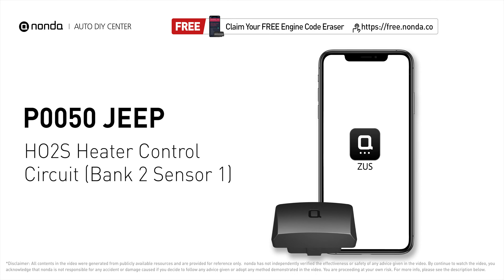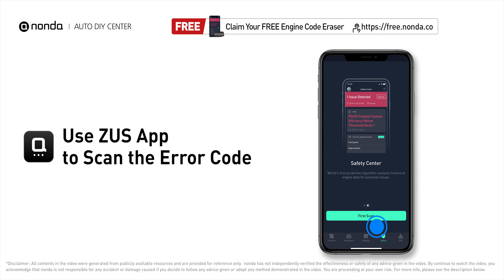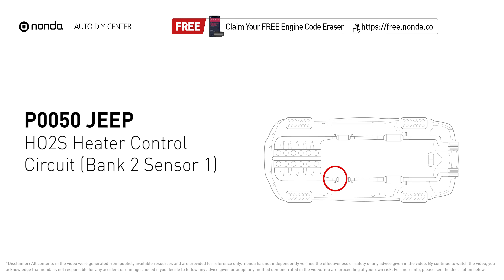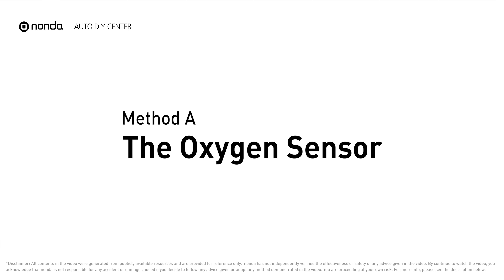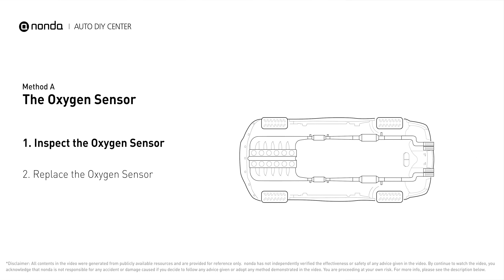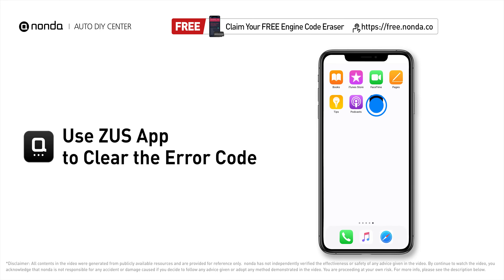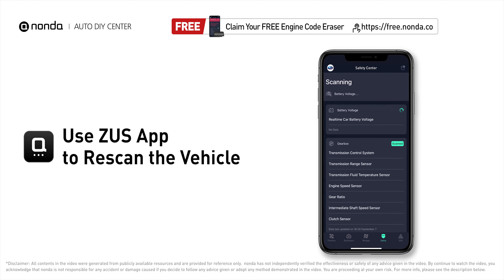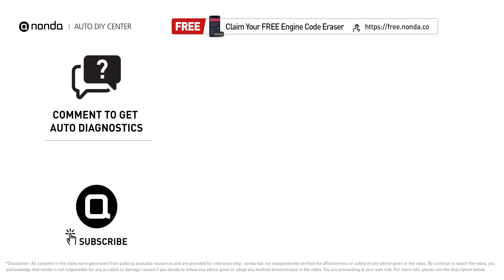How to Fix JEEP P0050 Engine Code in 2 Minutes [1 DIY Method / Only $19.37]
Claim your FREE engine code eraser

This video shows you How to Fix Engine Code JEEP P0050 in the easiest, quickest, and cheapest way. 1 practical solution to fix the JEEP P0050 error code. 1 simple DIY solution to repair JEEP P0050.

Engine Code JEEP P0050: HO2S Heater Control Circuit (Bank 2 Sensor 1). This code may be triggered, when your vehicle’s control module, detects a fault in the heater circuit in oxygen sensor Bank 2 Sensor 1. Cylinder No.2. Catalytic Converter. Inspect Electrical Connections, Wire Harness, And Metal Tabs. How to replace an oxygen sensor. How to replace the O2 sensor. Tips and tricks for replacing the oxygen sensor in your car and fixing code JEEP P0050.

Fix Engine Code JEEP P0050 Easy DIY Method A | The Oxygen Sensor

The components displayed in this video are generic components that may not apply to all JEEP vehicles. Vehicle manufacturers may use manufacturer-specific components that are different from the ones shown in this video.

0:00 What is JEEP P0050
0:39 Method A - The Oxygen Sensor
1:40 Claim a FREE Engine Code Eraser